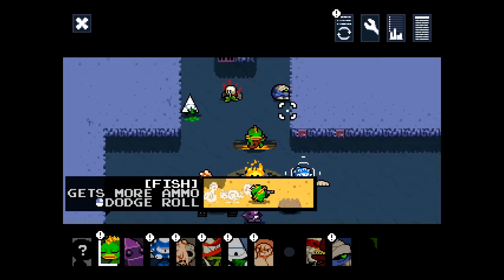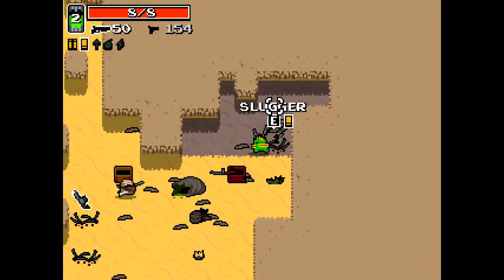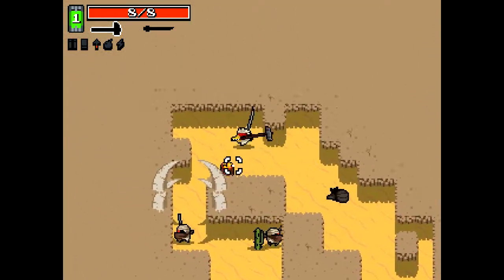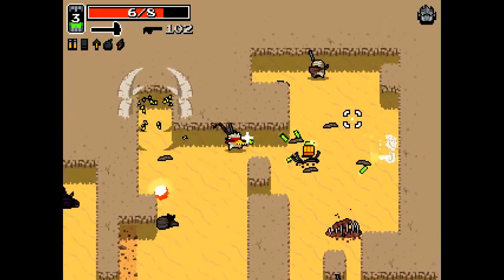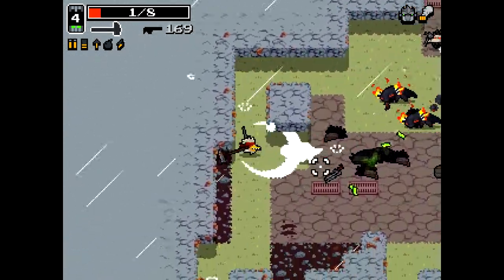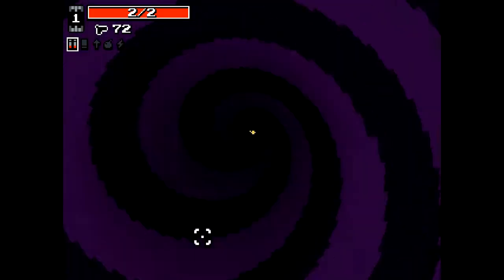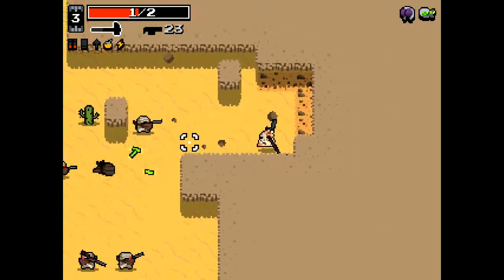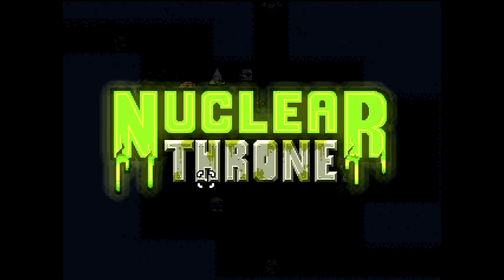John Plays Nuclear Throne - Episode 1 [Fish & Chicken]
Nuclear Throne is a roguelike shooter game by Vlambeer which has several different characters, guns, and enemies that keep it interesting. I'm not too good at it but if you keep watching this let's play you may see some gradual progression.